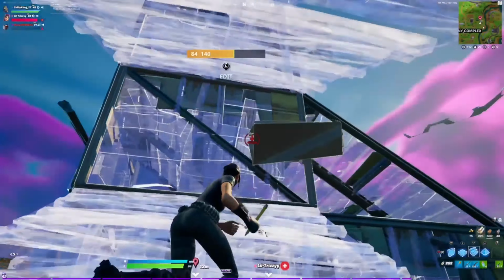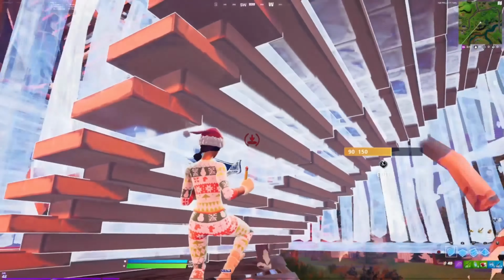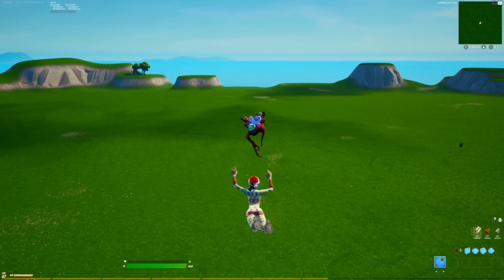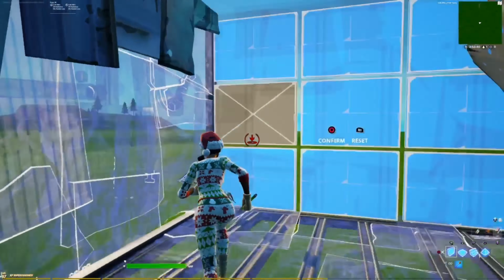*NEW* How To Get PERFORMANCE MODE ON CONSOLE (PS4/XBOX/PS5) TEST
Use Code Kdog in the Fortnite Item Shop